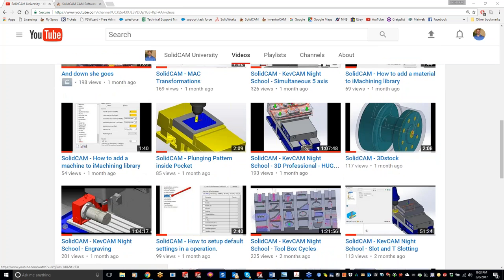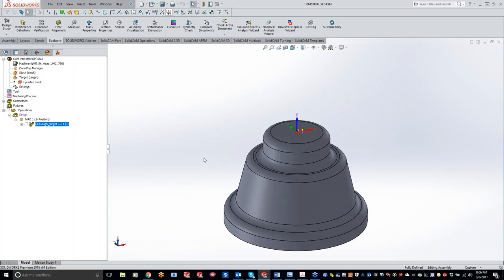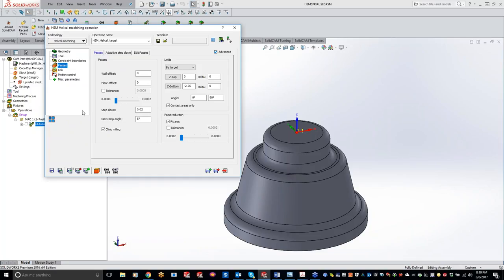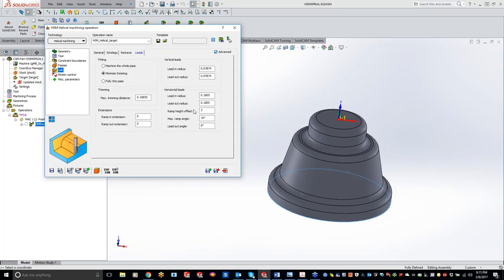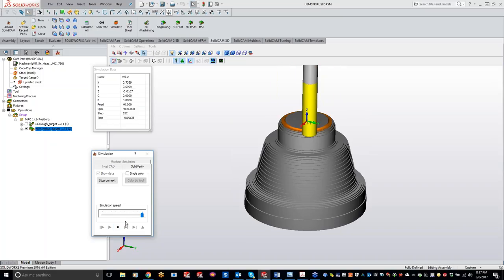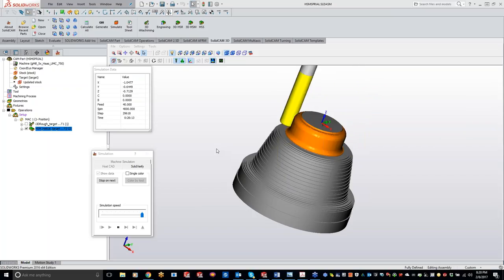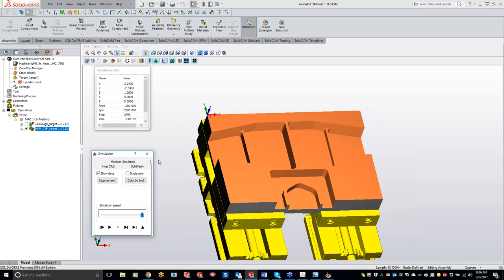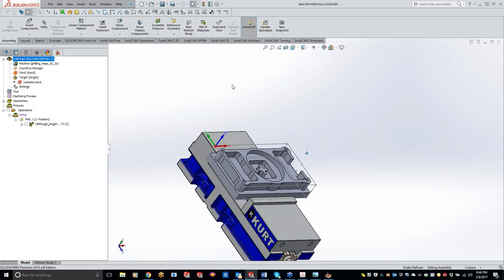SolidCAM - KevCAM Night School - HSM Helical and Horizontal Machining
Everything you want to know about 3D HSM Helical and  Horizontal machining